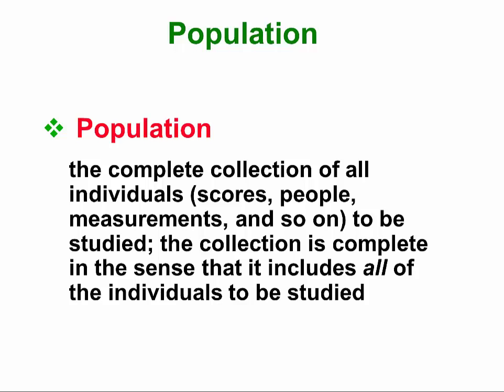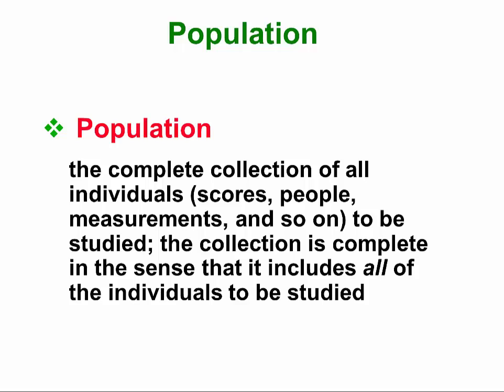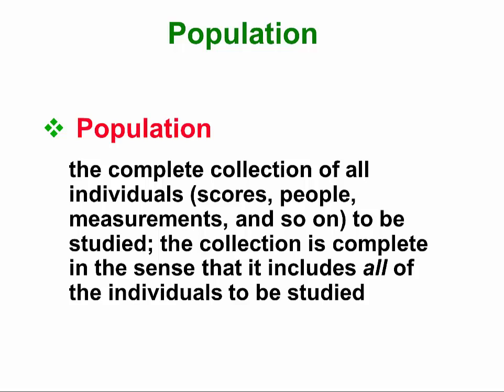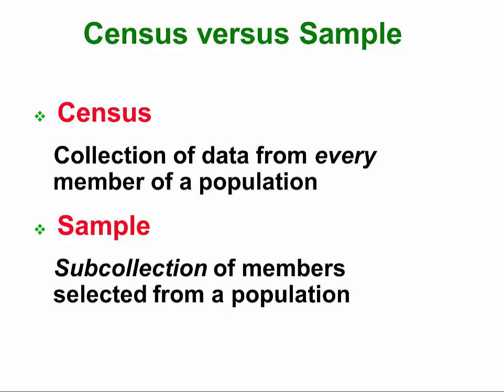Population vs Sample